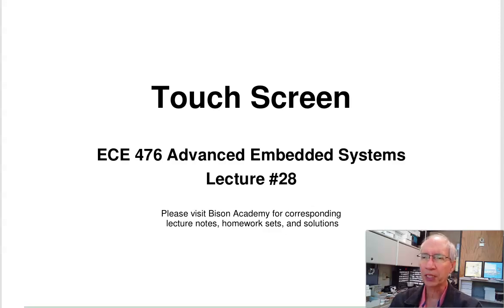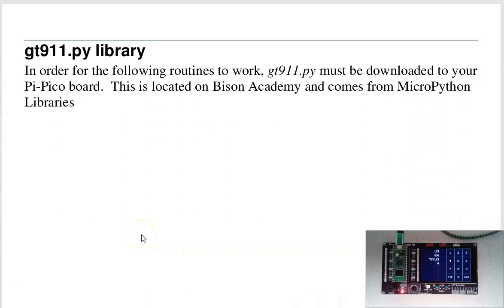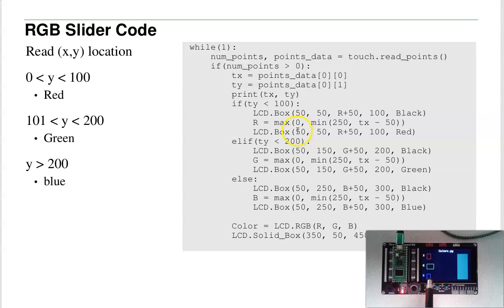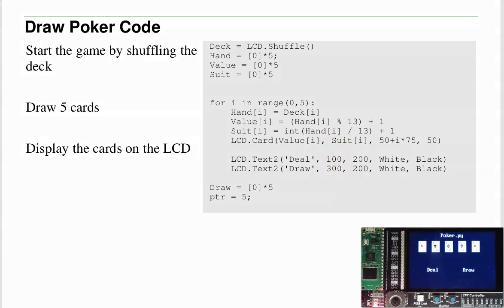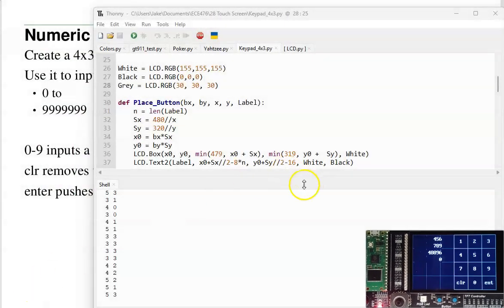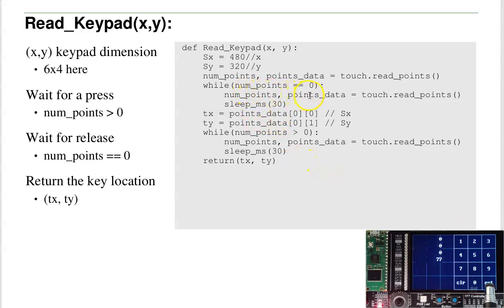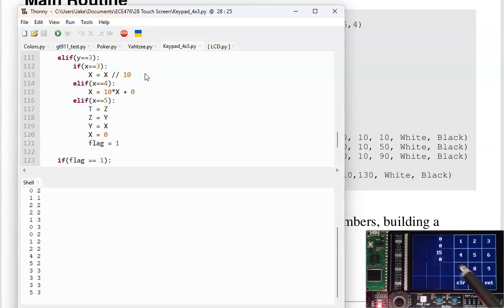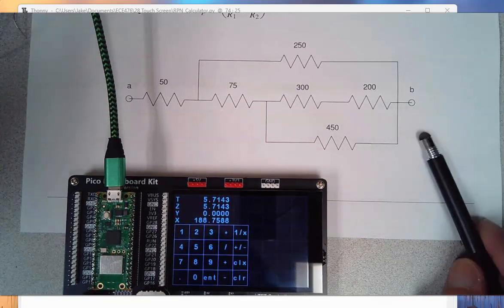ECE 476.28 Touch Schreen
Lecture #28 for NDSU ECE 476/676 Advanced Embedded Systems (using the ST7796S touch-screen that comes with a 52-Pi Breakout Board Plus).  Please visit Bison Academy for corresponding course syllabus, lecture notes, recorded lectures, homework sets, and solutions.